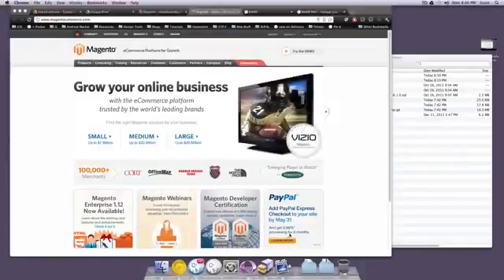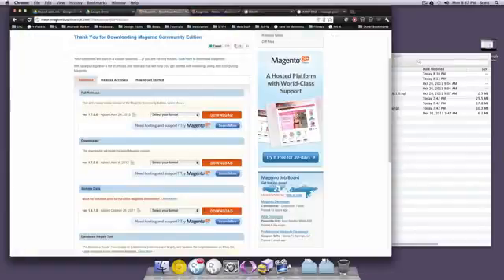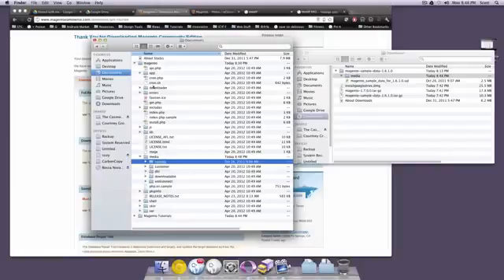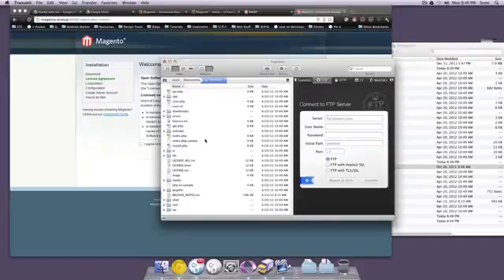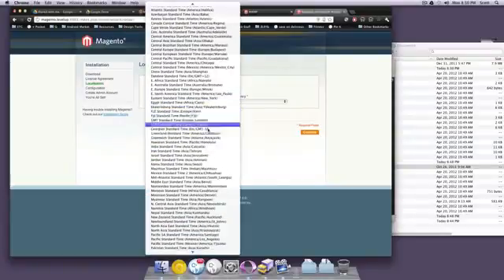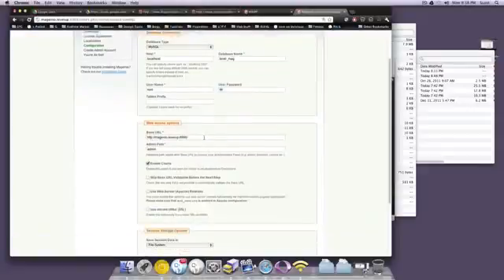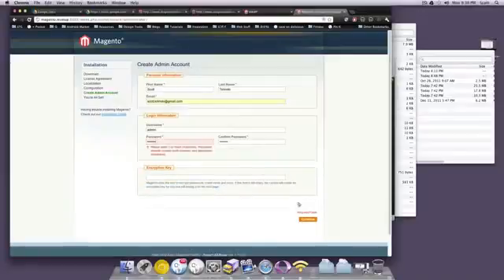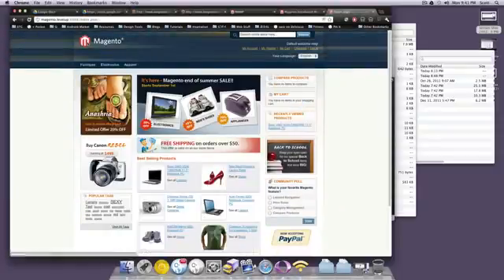Magento CE Tutorials 1 - How To Install Magento